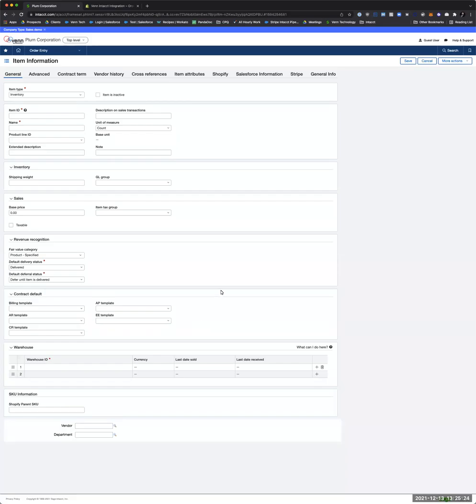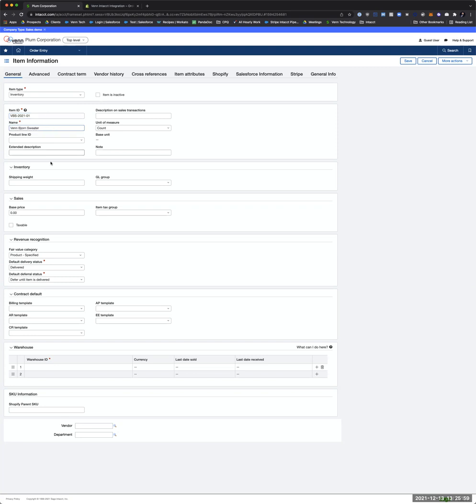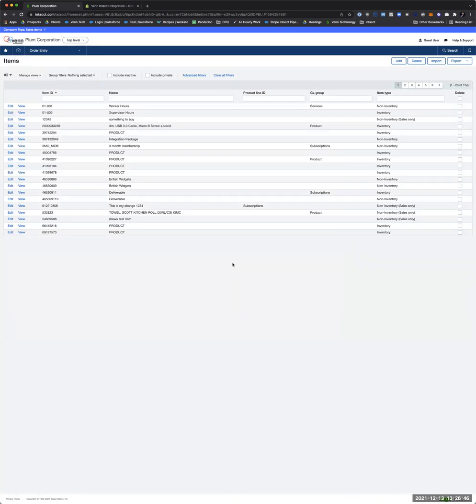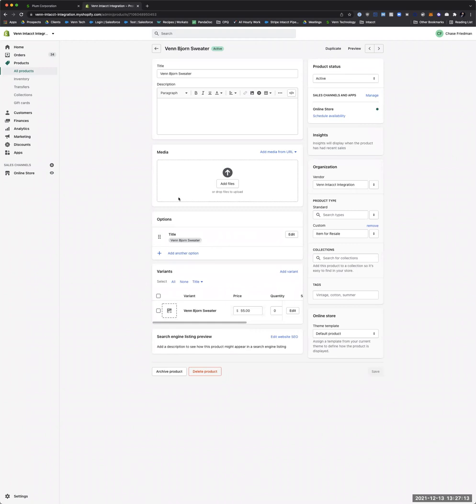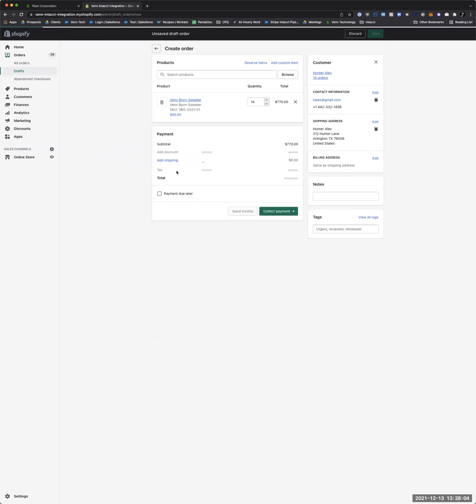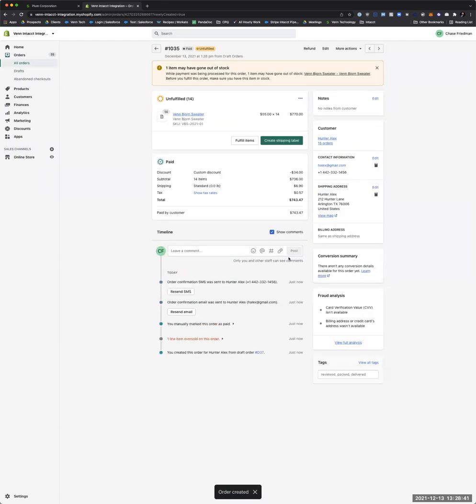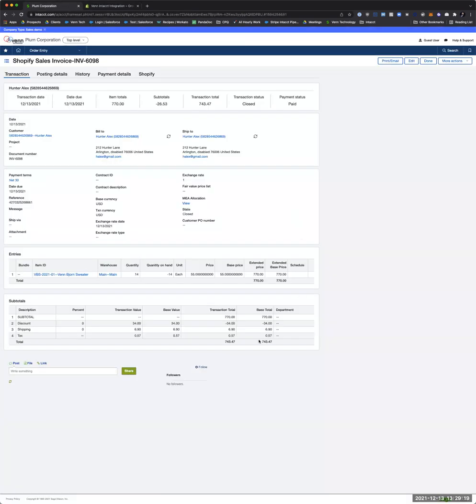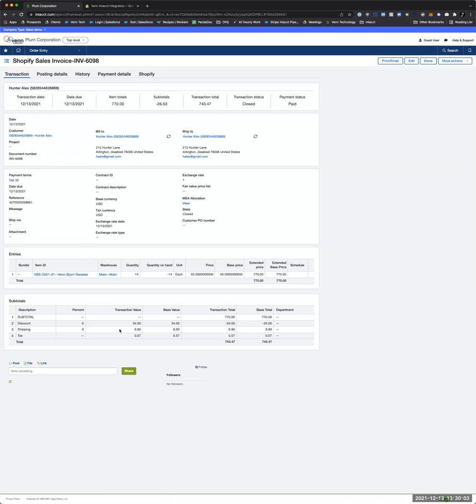Shopify Sage Intacct Integration Demo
Venn Technology developed a pre-built integration to sync orders, payments, and inventory between Shopify and Sage Intacct. Watch this short demo to see how it works.

ABOUT VENN TECHNOLOGY
Sage Intacct integrations are our expertise. We integrate Sage Intacct and anything with an API.

We're really social. Let's be friends!